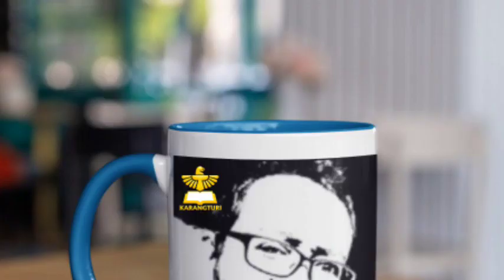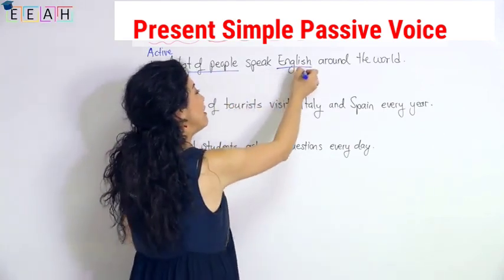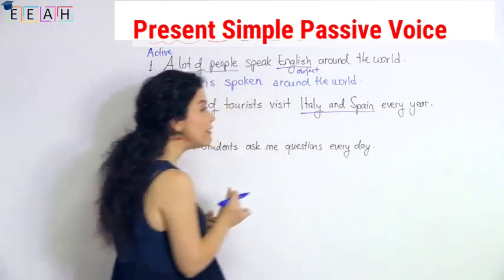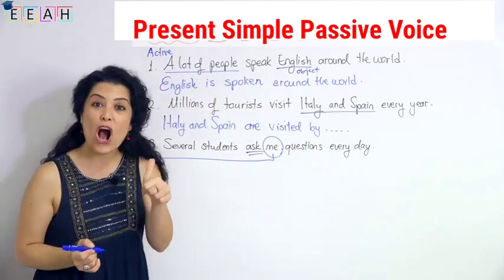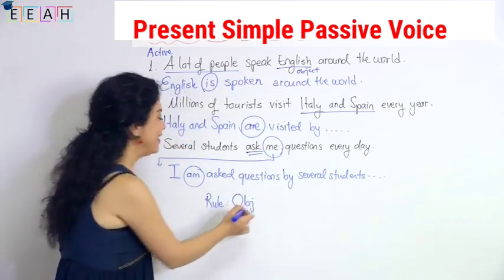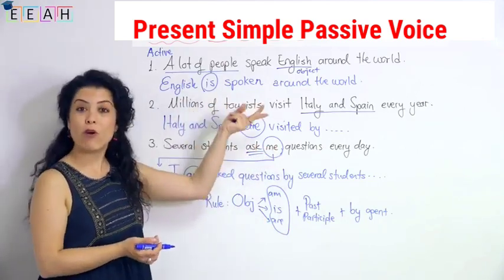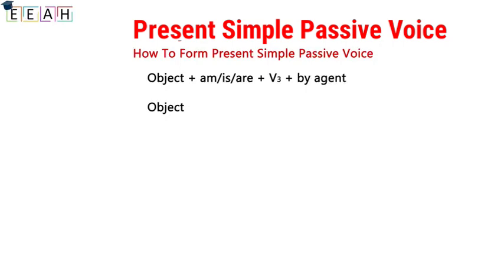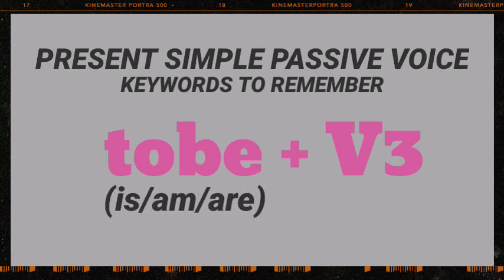Present Simple Passive Voice